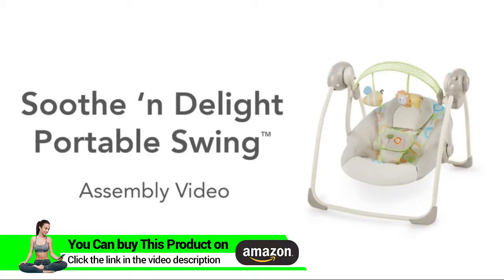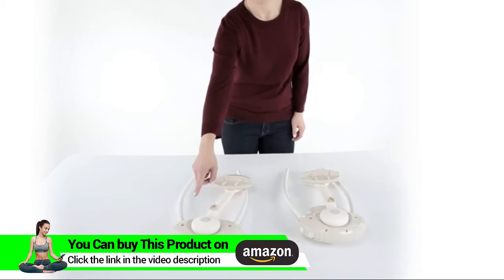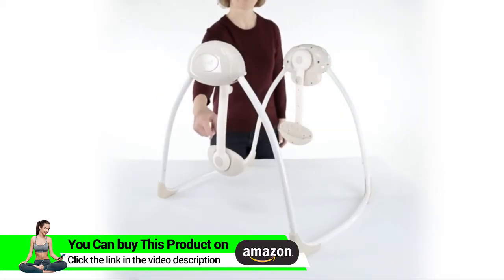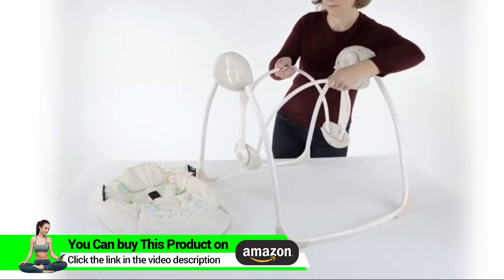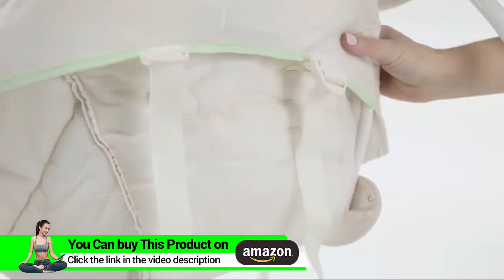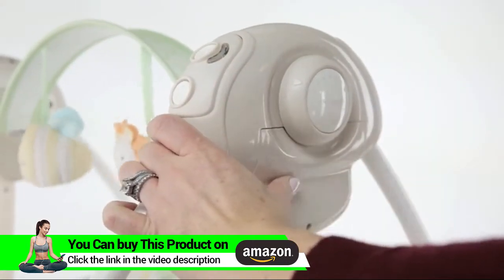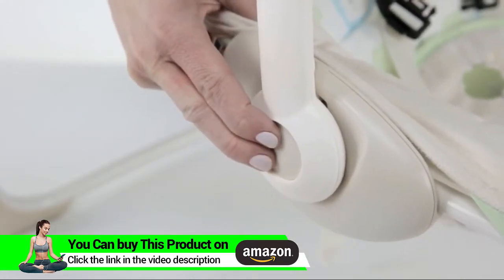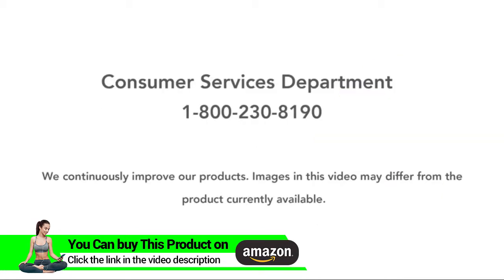Safety 1st Dino Sounds 'n Lights Discovery Baby Walker with Activity Tray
▶Check This on Amazon

• Keep your little 1 entertained: This walker features playful sounds, lights, and 5 dinosaur themed toys that promote fine motor control development
• Large snack and play area: The activity trays swing to the side revealing a large tray that’s perfect for snack time or a favorite toy
• Machine washable: The padded seat is machine washable, making it simple to keep clean when messes happen; Assembled product dimensions (l x w x h): 28.10 x 24.00 x 22.50 inches
• Adjustable heights: The walker features 3 different height positions; This allows you to easily keep your child at the right height as they grow
• Compact design for storage: Designed to fold down and nest inside the outer frame, the walker is easier to store away when not in use

Make your child's first steps fun and easy with the Safety 1st Dino Sounds 'n Lights Discovery Baby Walker with Activity Tray. Along with a wide extra-stable base, this adjustable baby walker features three different height settings to provide the best fit for your child. The baby walker includes five playful toys that spin, crackle, rattle, and light up, plus a music module that plays 12 different songs. The baby walker's sturdy wheels work equally well on floors or carpets, with grip strips that help reduce movement on uneven surfaces. Cleanups are quick and easy with this baby walker's machine-washable padded seat and easy-wipe snack tray. Fold the baby walker quickly and easily for storage or travel, perfect for visits at home or away with friends and family. This Safety 1st walker is manufactured to meet or exceed federal safety standards and includes a one-year warranty. Safety 1st believes parenting should have fewer worries and more joyful moments. As the first and only leader in child safety, Safety 1st is here to give you peace of mind so you can spend less time worrying and more time enjoying every first you experience with your child.
Kolcraft Tiny Steps Too 2-in-1 Infant & Baby Activity Walker - Seated or Walk-Behind, Forest Friends

Delta Children First Exploration 2-in-1 Activity Walker, Lift Off